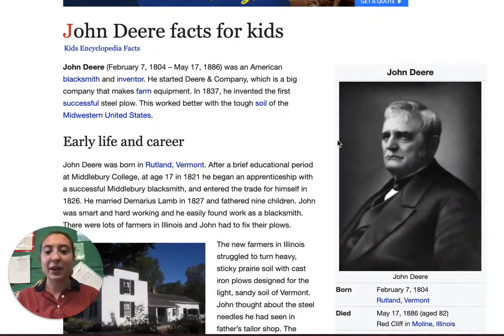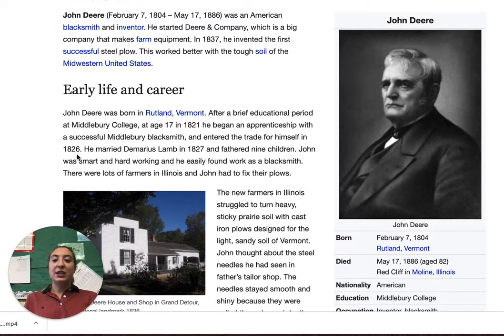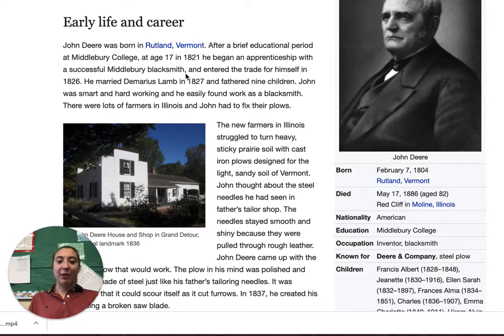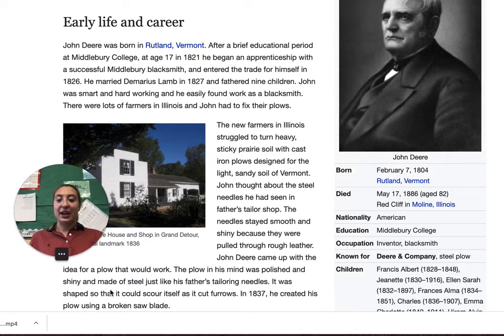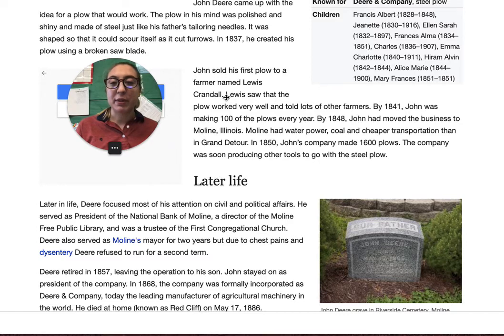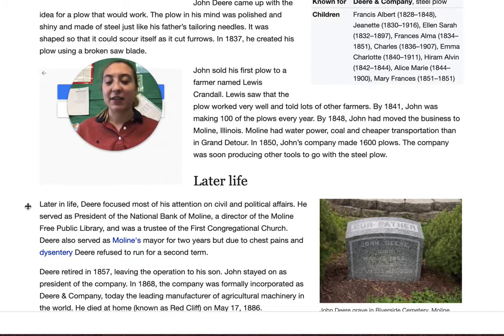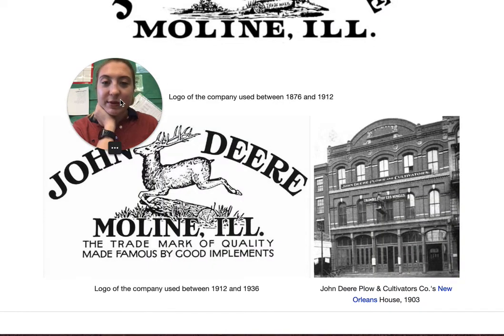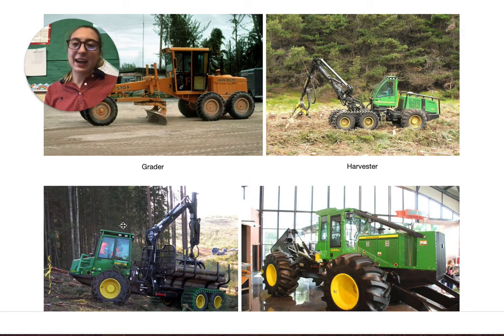Social Studies: John Deere